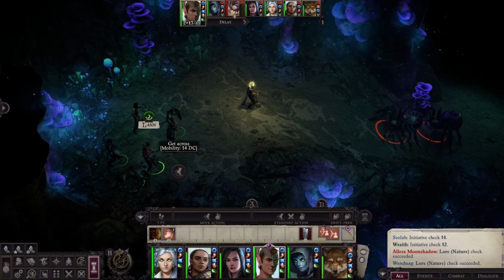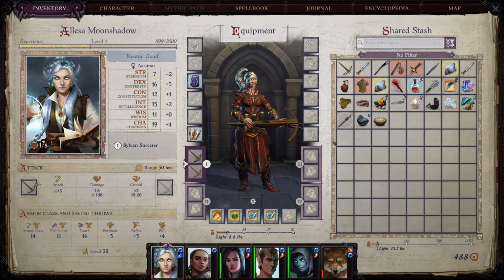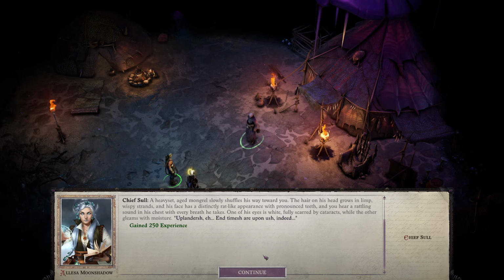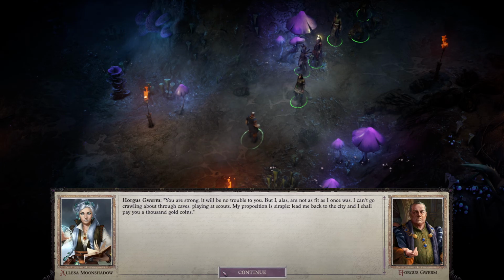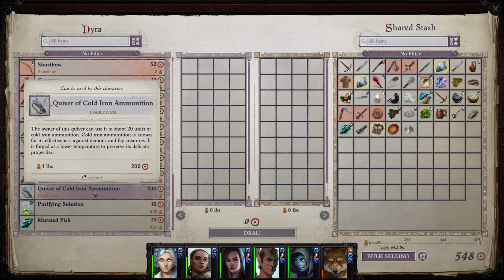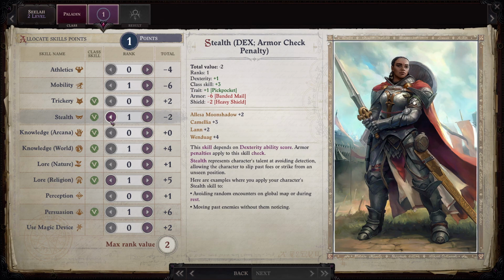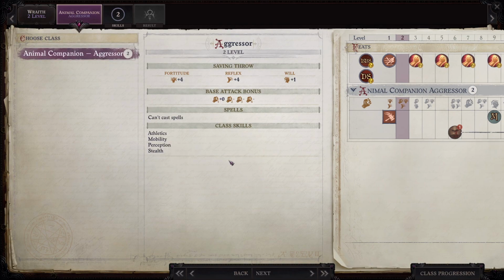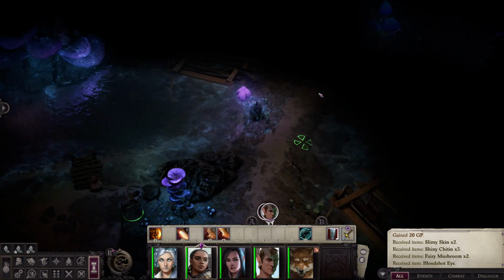KREPTiiK Plays | Pathfinder: Wrath of the Righteous | Episode 4, The Mongrel Village!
KREPTiiK plays Pathfinder: Wrath of the Righteous. I hope you all enjoy the video!

If you're interested in the game check it out here-